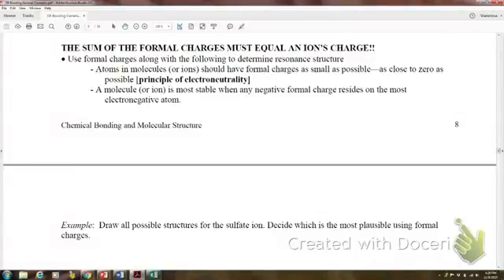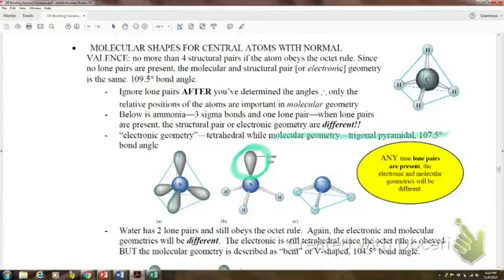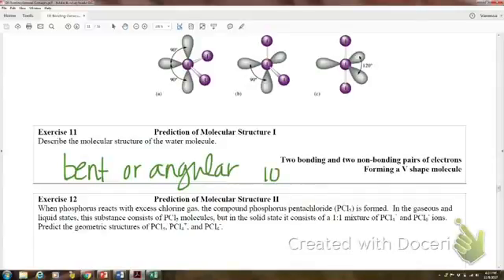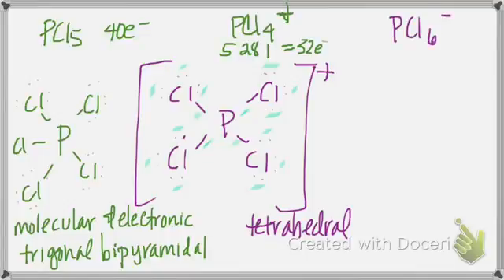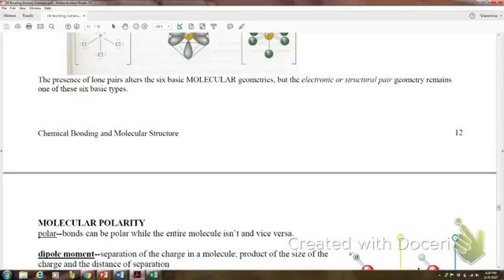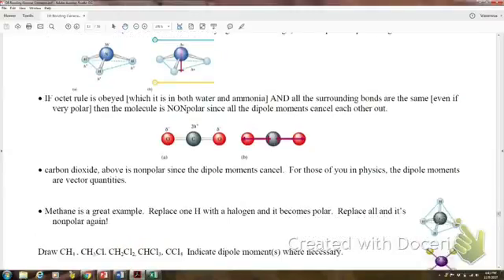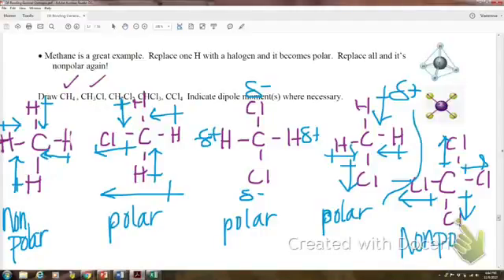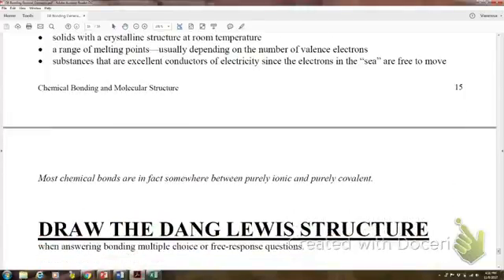AP lesson for Nov 9 2017